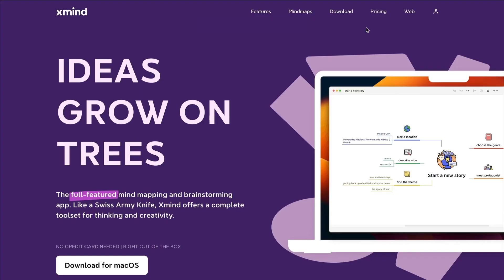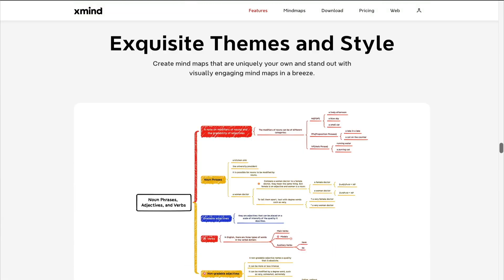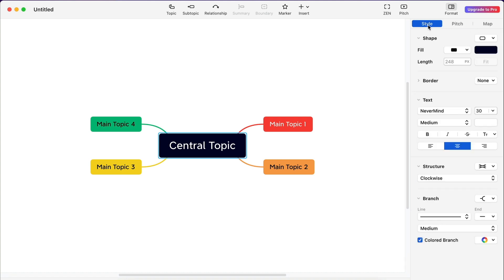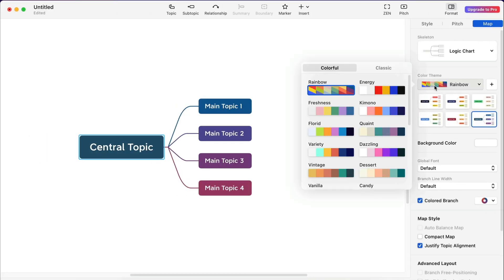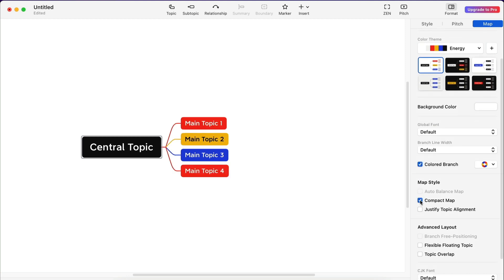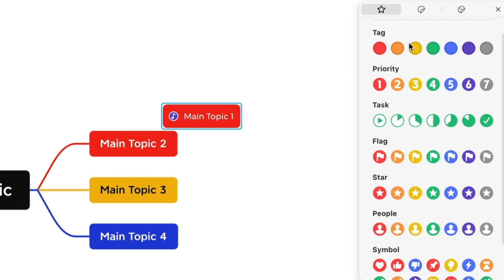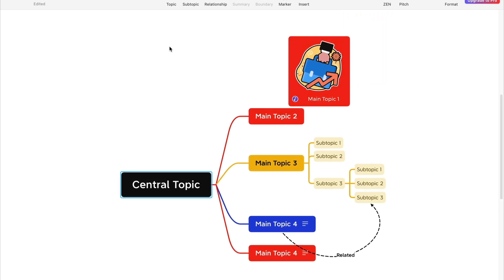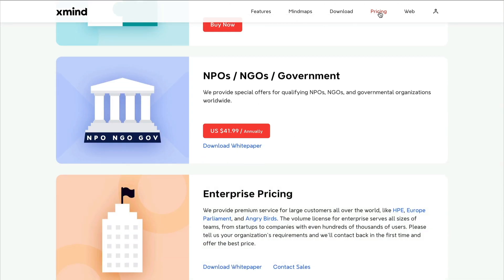Best Mind Mapping Software 2023 (Win/Mac) Xmind 2022 Review by Hoz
Xmind 2022 Review by Hoz - Best Mind Mapping Software 2023

This is my review of Xmind 2022.

If you want the pro version, here's a discount coupon: XMINDHOZ

ⓘ TIME STAMPS:
0:00 introduction
0:14 Xmind 2022 free vs pro
0:47 features of Xmind 2022
1:48 xmind 2022 overview
5:12 xmind 2022 tutorial
7:09 xmind zen mode
7:31 xmind pitch mode
7:51 conclusion
8:22 xmind 2022 pricing
8:38 discount coupon

ⓘ THIS VIDEO INCLUDES:
▶ a look at the features of Xmind 2022
▶ an overview of the tool
▶ a tutorial
▶ my conclusion